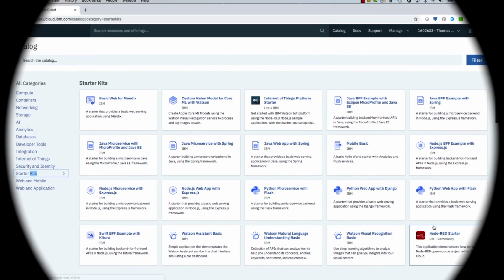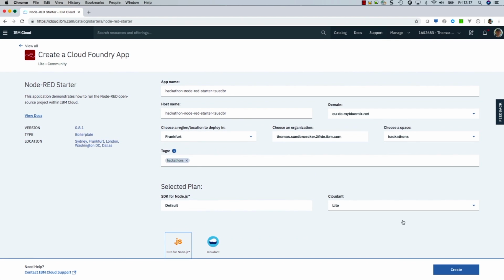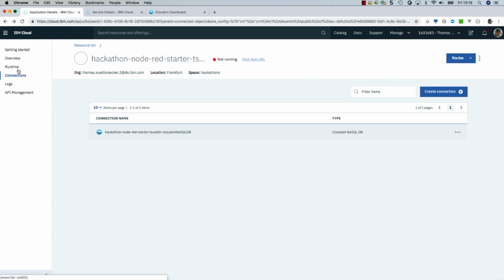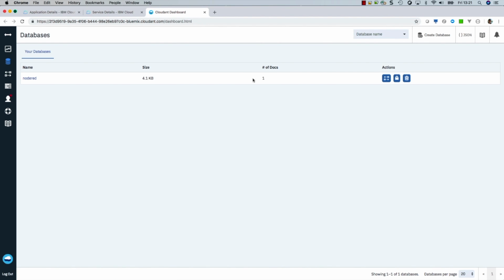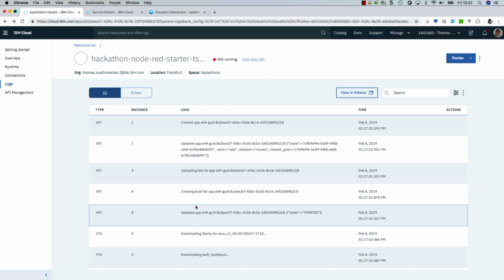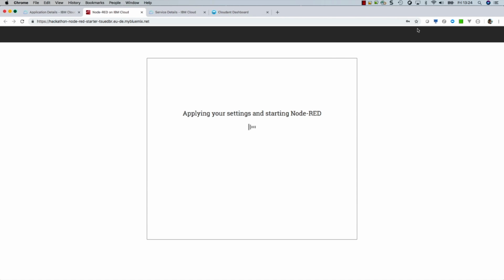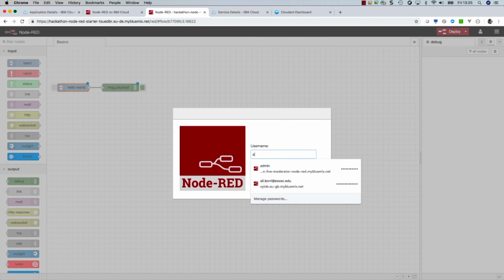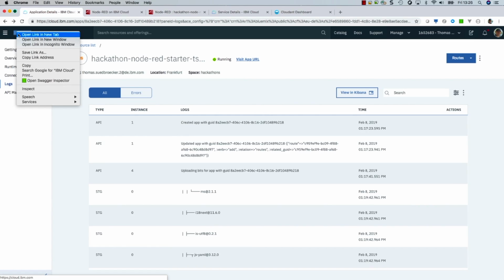TechTuesday #11 - How to set up a Node-RED starter on IBM Cloud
Join Thomas Südbröcker, IBM Developer Advocate, as he gives you an introduction into setting up a Node-RED Starter on IBM Cloud //
Video uploaded by Dennis Merkel